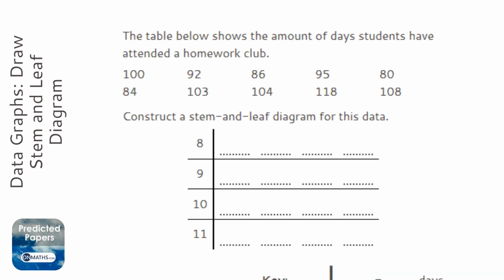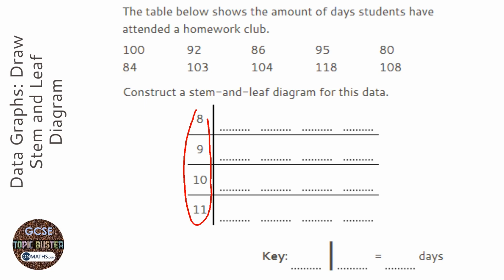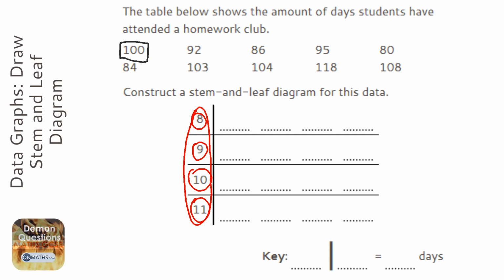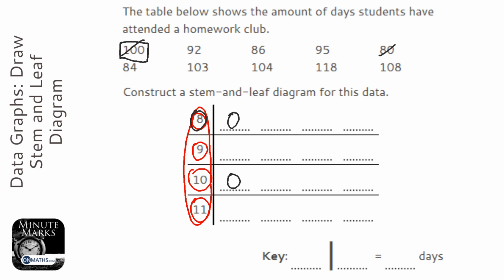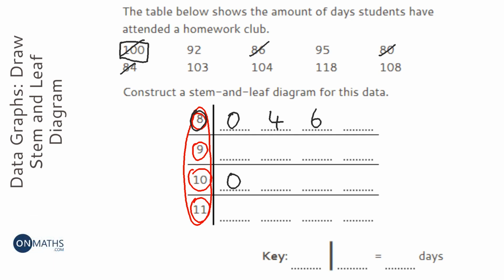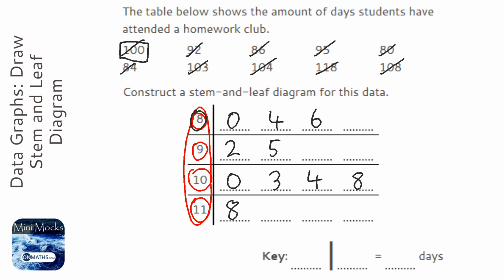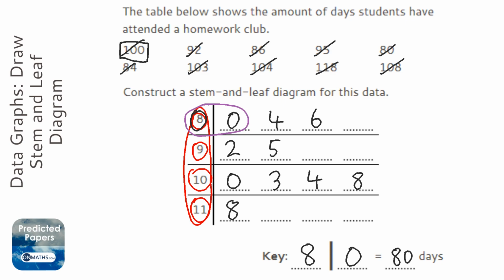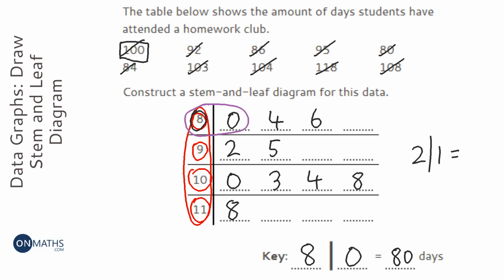Data Graphs: Draw Stem and Leaf Diagram (Grade 3) - OnMaths GCSE Maths Revision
Topic: Data Graphs: Draw Stem and Leaf Diagram
Grade: 3
This question appears on calculator and non-calculator foundation GCSE papers.